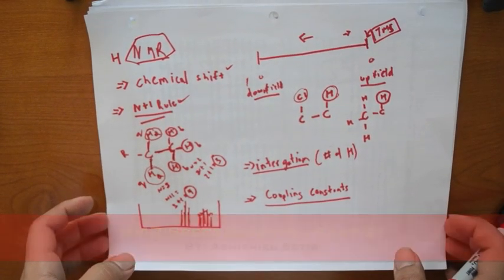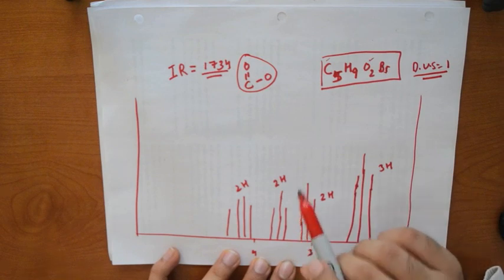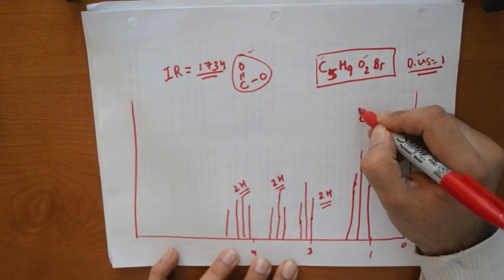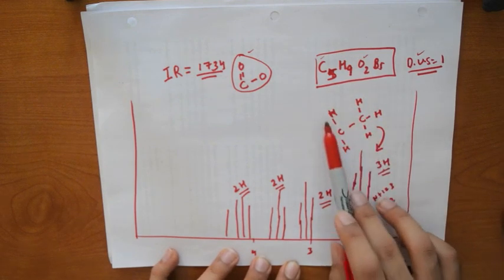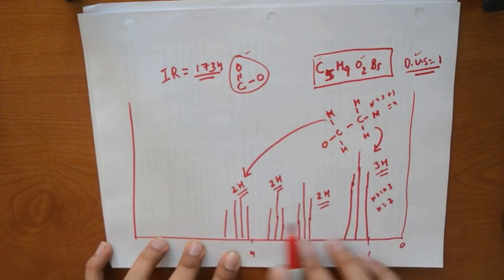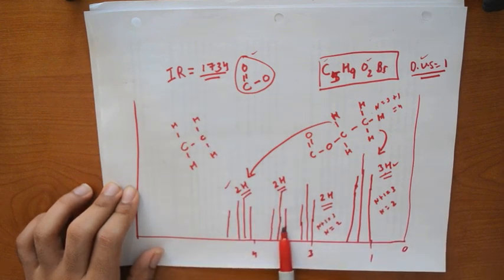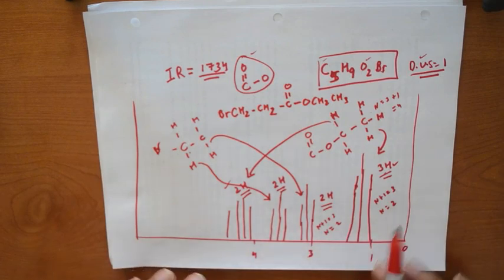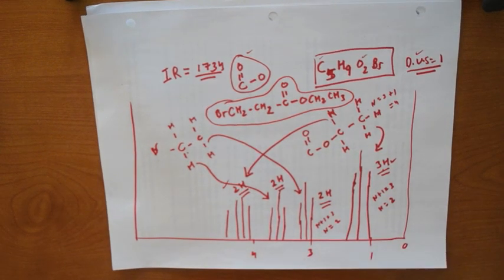NMR Spectroscopy Part2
Easy way to learn NRM spectroscopy.

Organic chemistry